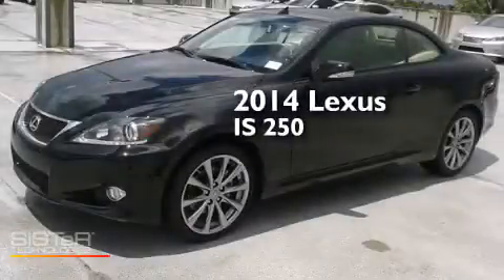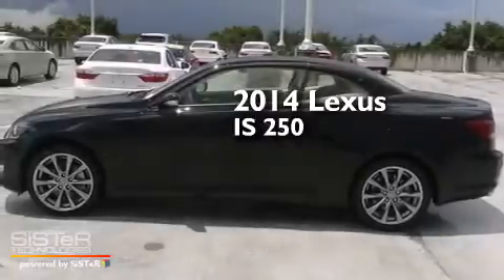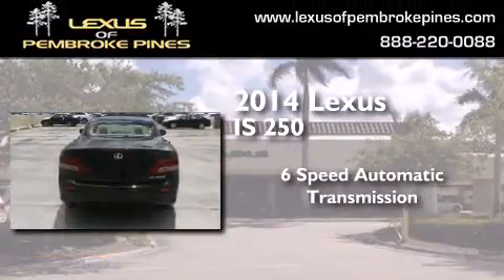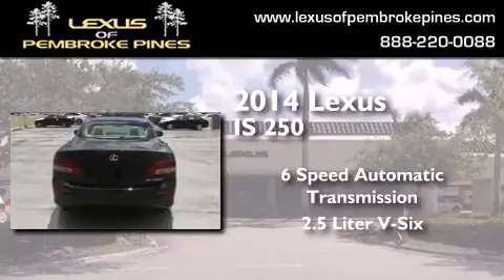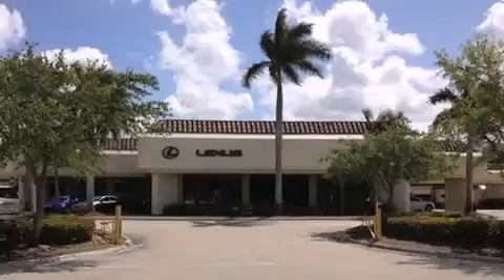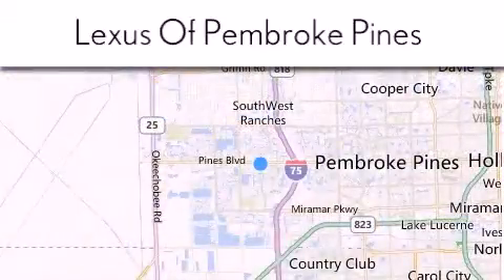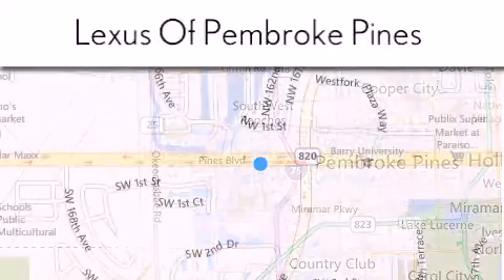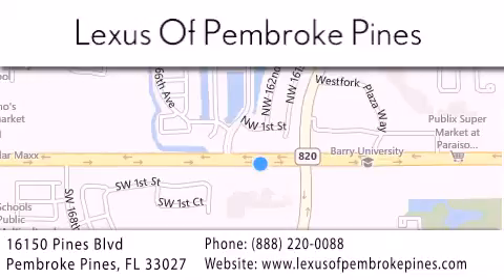2014 Lexus IS 250 Hollywood FL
We have been honored to serve the Pembroke Pines FL area , we promise that your experience at our dealership will exceed your expectations ! Year : 2014 Make : Lexus Model : IS 250 Engine : 2.5L V6 Trans . : Automatic 6-Speed Exterior : Obsidian Miles : 30 Interior : Alabaster Leather Trim with Black Metallic Accent Stock : 40021400 Lexus of Pembroke Pines 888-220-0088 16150 Pines Blvd Pembroke Pines , FL 33027